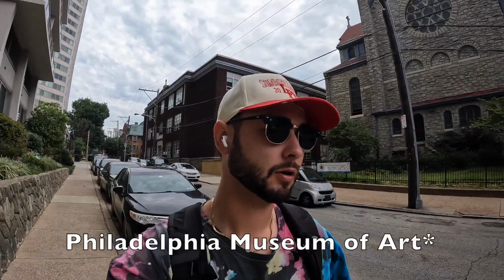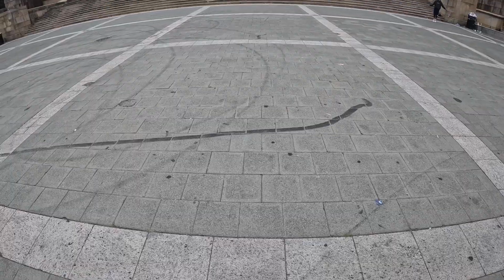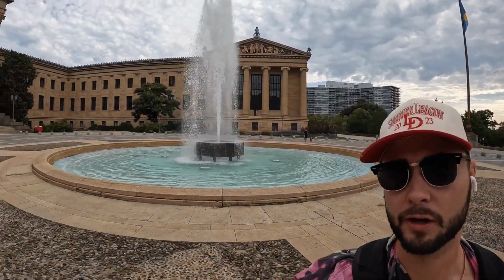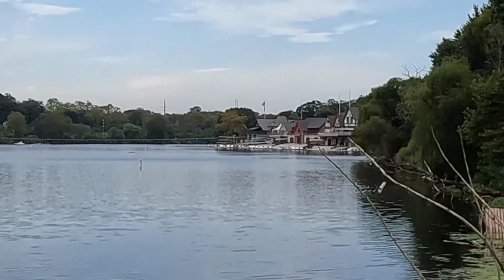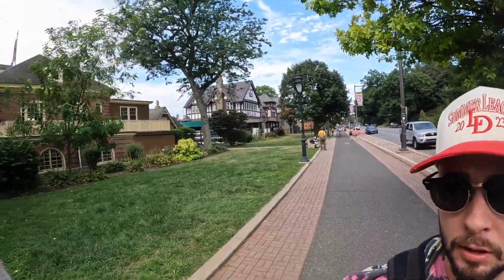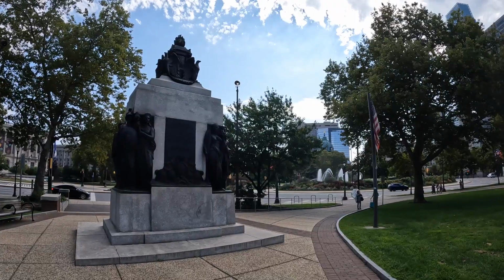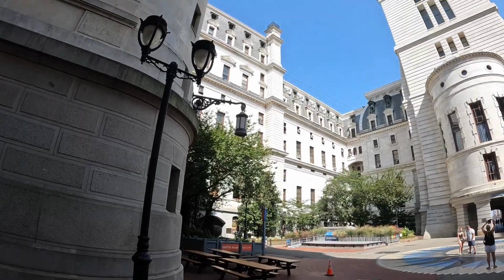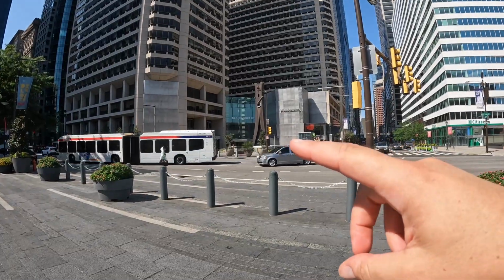Philadelphia's Historic Landmarks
Come along as we check out some of the most iconic and historic landmarks in the city of Philadelphia. Tons of more places and experiences in the city of Philadelphia coming this month!